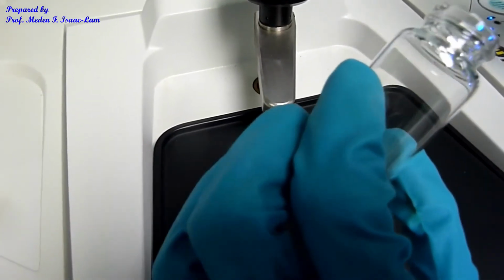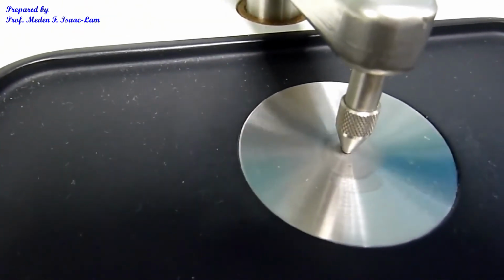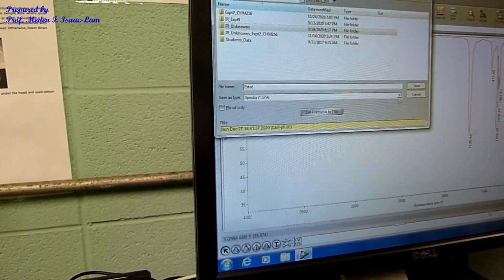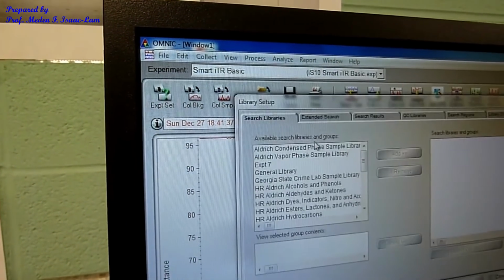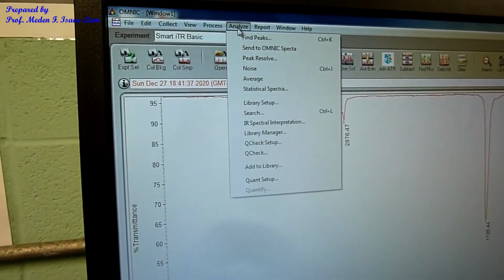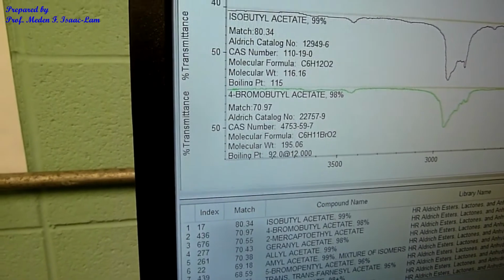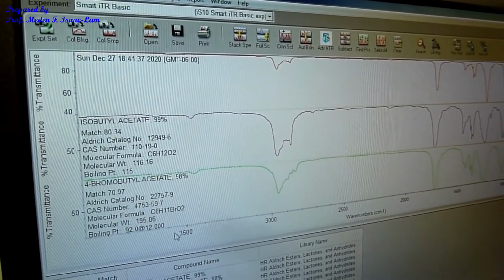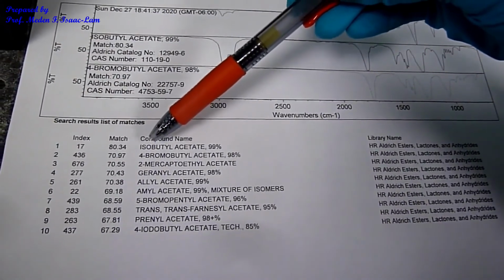Organic Chemistry Lab Experiment: HOW TO MAKE AN ESTER USING DOWEX-CATALYZED FISCHER ESTERIFICATION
This is an Organic Chemistry Lab experiment video on how to prepare an ester using Dowex-catalyzed Fischer esterification.